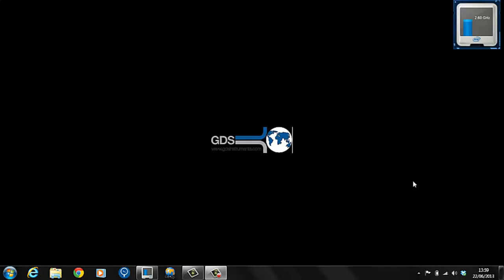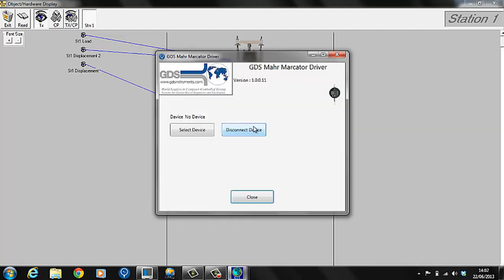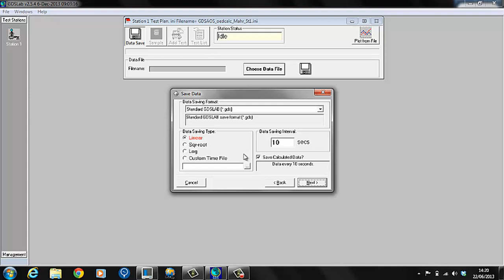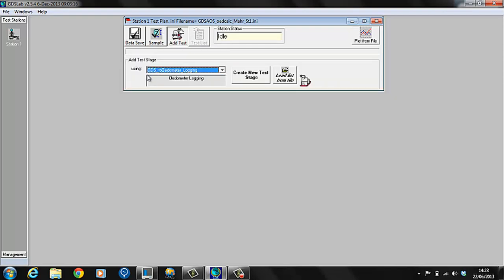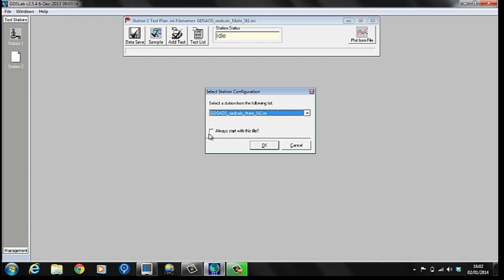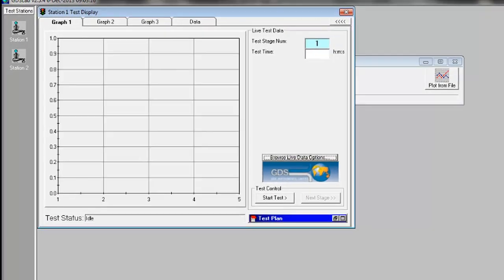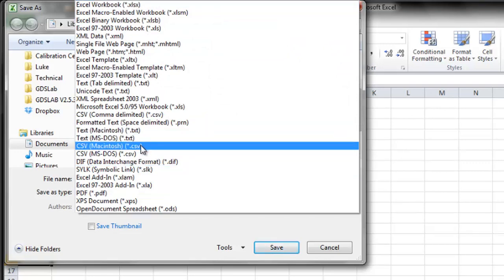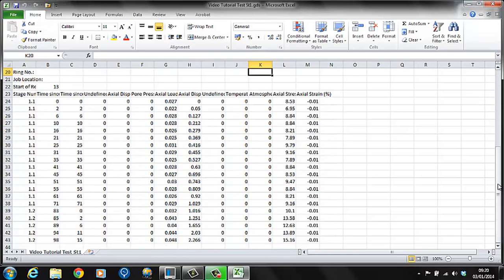GDS Instruments Automated Oedometer Logging Software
Video showing the installation and set-up of the GDSAOS software.